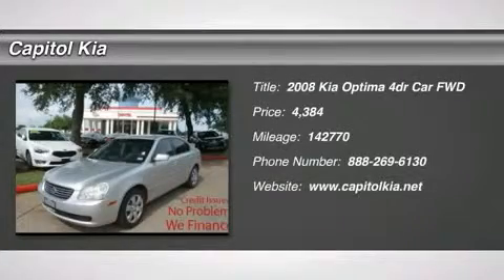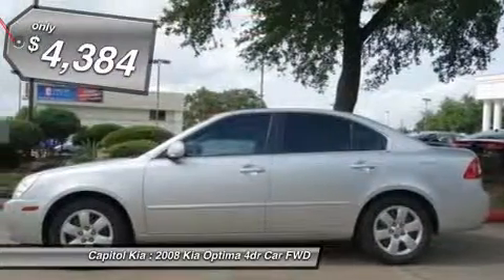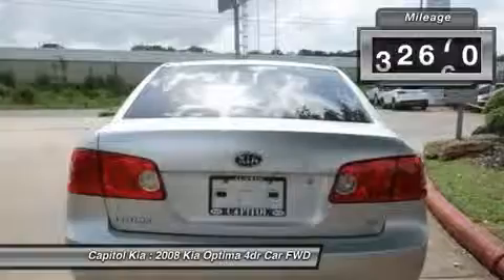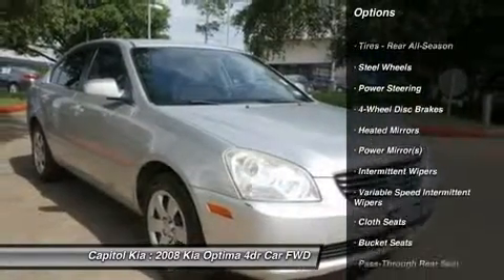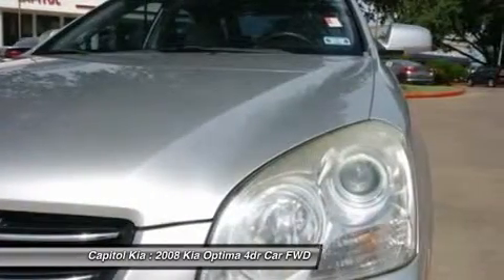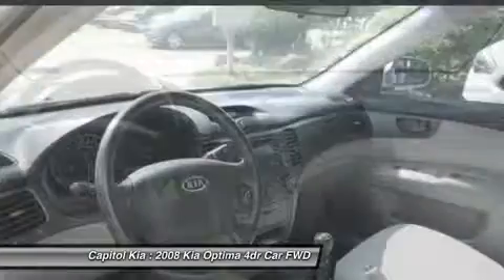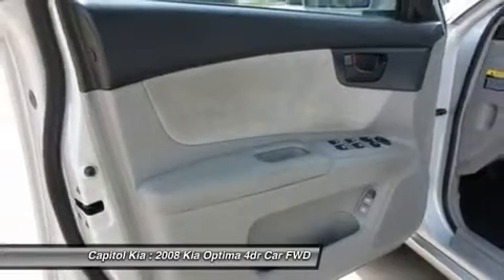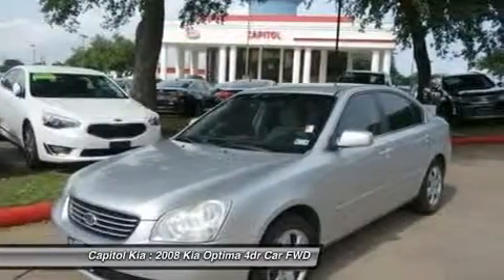2008 KIA OPTIMA Austin, TX 319369A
2008 KIA OPTIMA Austin, TX
Stock# 319369A

Capitol Kia
13573 North Hwy 183

Capitol Kia is excited to offer this 2008 Kia Optima.

    * Floor Mats

How to protect your purchase? CARFAX BuyBack Guarantee got you covered. So buy with confidence. If you are looking for a vehicle with great styling, options and incredible fuel economy, look no further than this quality automobile.

The Optima is the only car in its class with standard full-length side curtain air bags, active headrests, and a tire pressure monitoring system, according to Kia, and the brand also has America's leading warranty. The Optima also has a roomier interior than most of its competitors, with its interior volume greater than that of the Honda Accord, Toyota Camry, or Nissan Altima.